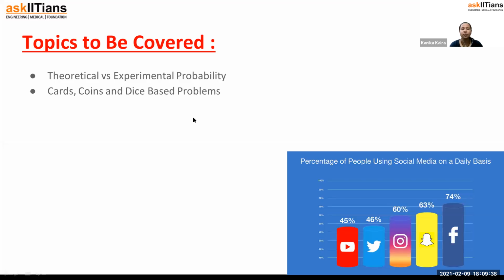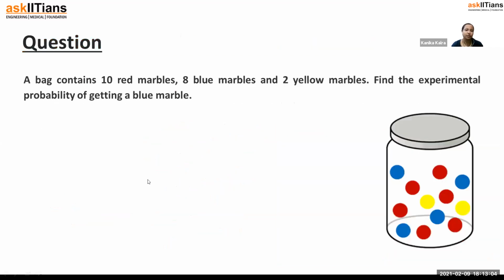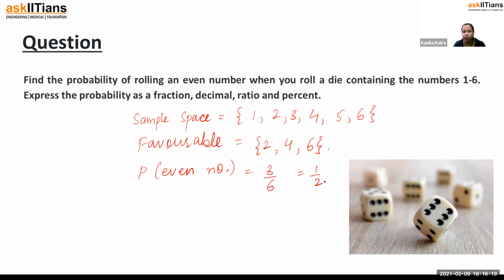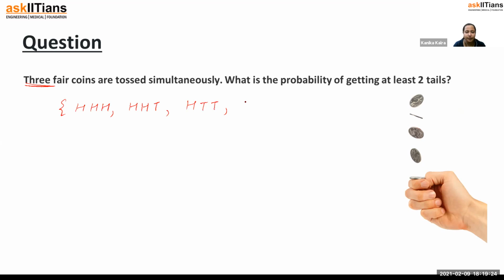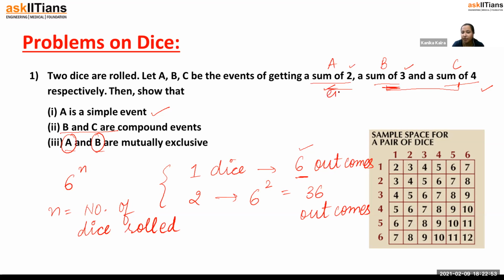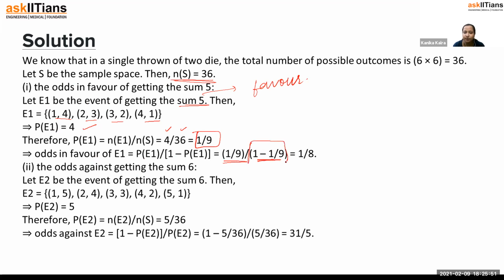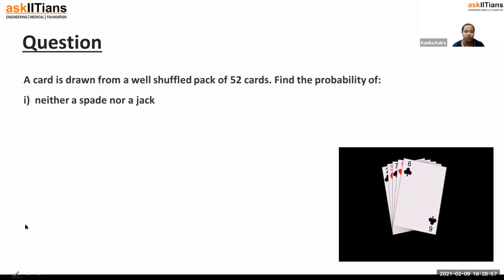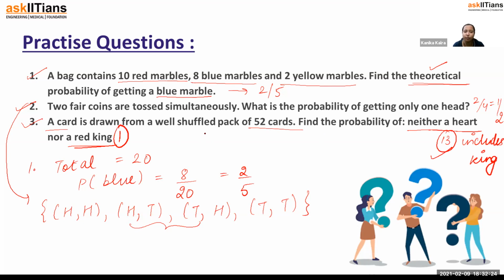Theoretical vs Experimental | Lecture-5 | Data Handling | Maths | Grade- 8 | JEE|NEET | Olympiads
🌟 Introducing AskIITians YouTube Channel Playlist for Class 8th Math - Practical geometry🌟
Abhishek Kumar sir has explained Data Handling | Theoretical vs Experimental Probabilty
Cards, Coins and Dice Based Problems

For more information on Linear Equations in one variable, refer to our revision notes on Class 8 Maths